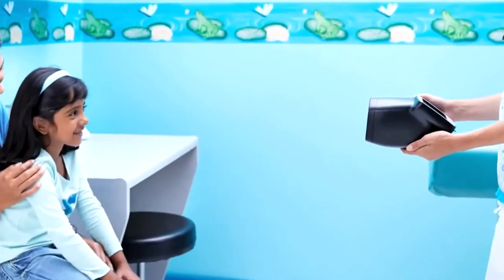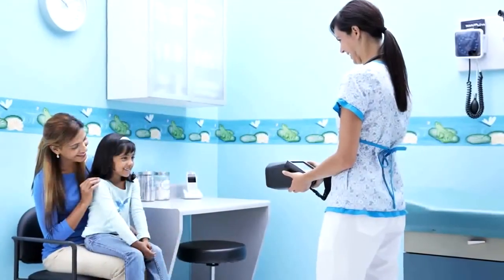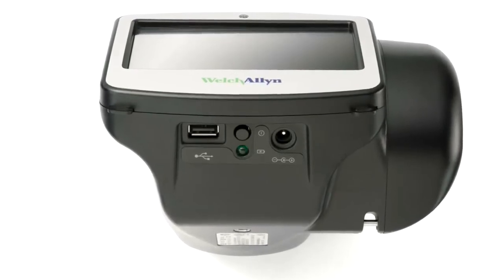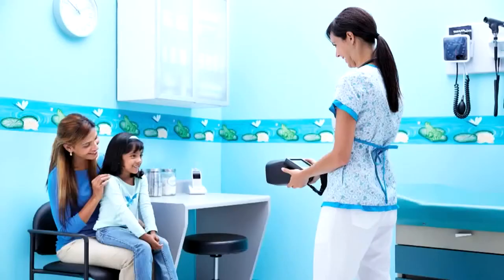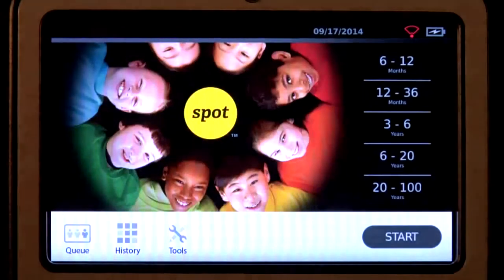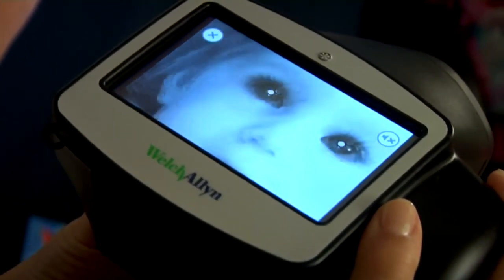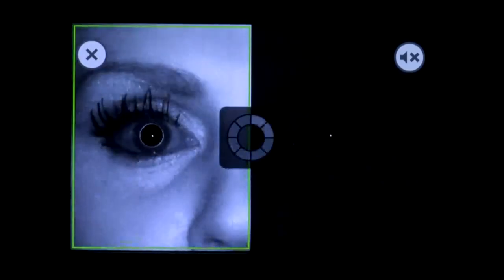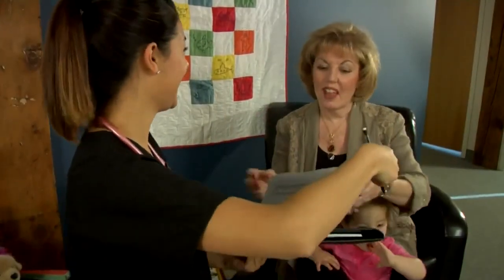Welch Allyn Spot™ Vision Screener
This is a comprehensive, informational video about the Welch Allyn Spot™ Vision Screener, distributed by Pocket Nurse®. See what eye conditions Spot can screen for and provide analysis on, and if it’s right for your office or clinic.